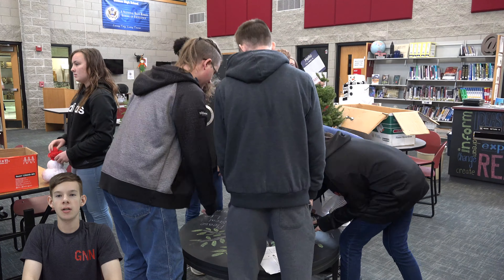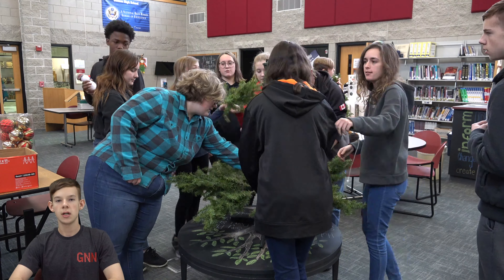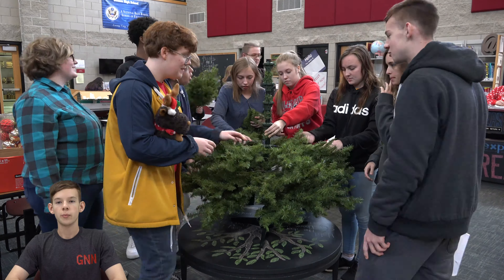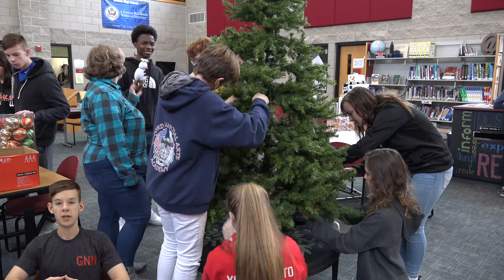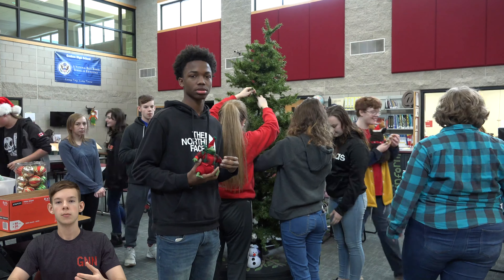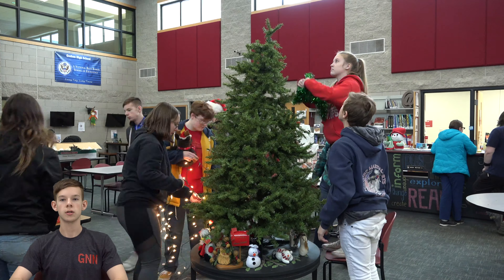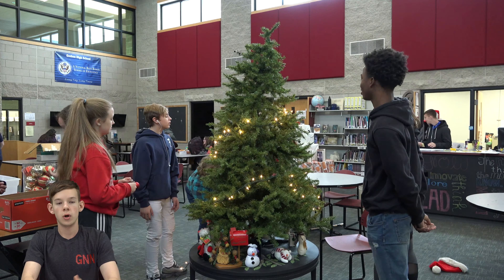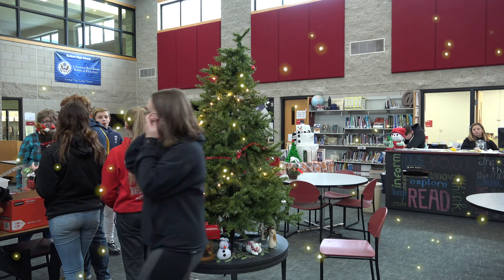Holiday Traditions in GNN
These are the traditions we do in GNN when it comes to this special holiday season.